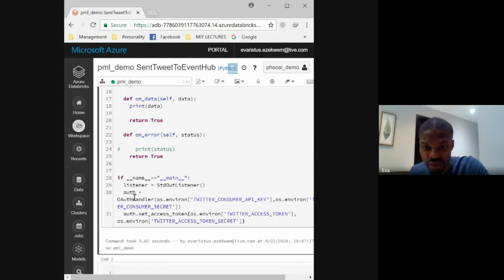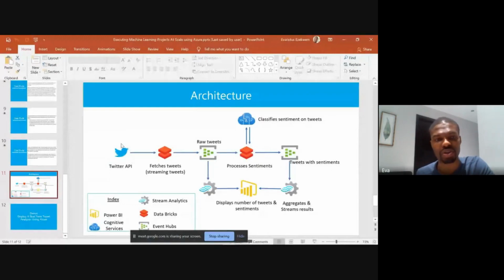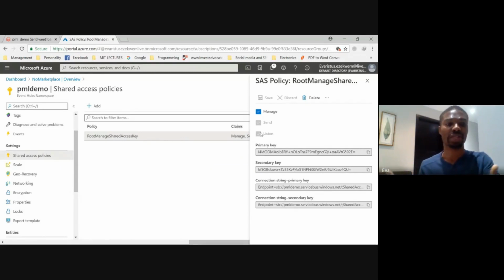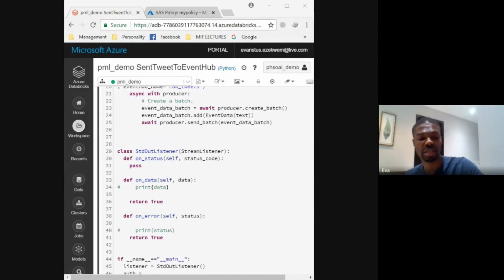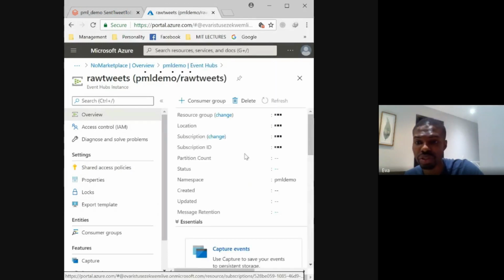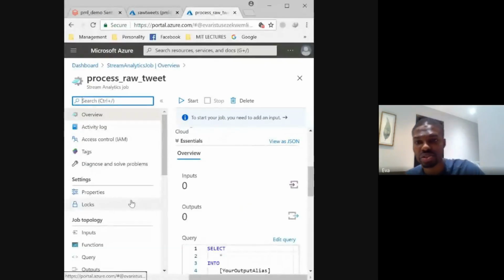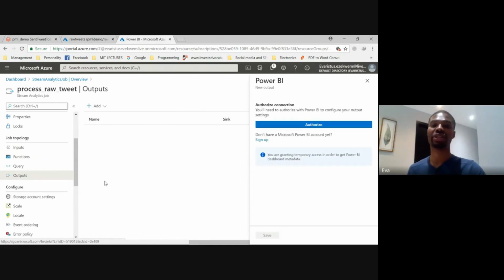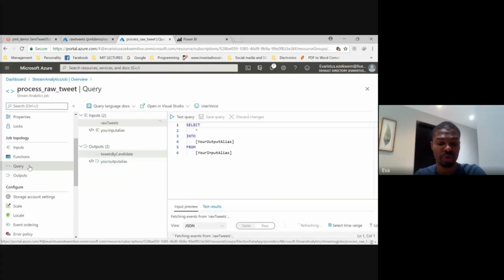DEMO 2 of 3: Executing Machine Learning Projects at Scale Using Microsoft Azure | Evaristus Ezekwem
You probably know how to build Machine Learning models by now? Or at least you are just getting started learning how to create machine learning models. But do you know how to build machine learning solutions that scale with increasing demand?

This walkthrough session follows up on the previous demo session and shows you how to implement a large-scale machine learning project based on a case study. It is a 2nd of a 3-part walkthrough session.

Evaristus';

SESSION DETAILS

Evaristus Ezekwem is a Graduate Student at New York University (NYU) Center for Data Science. He is interested in the application of data science and machine learning to meet industry and societal challenges at scale.

Currently, he works as a Research Fellow with a team of researchers at the New York University Steinhardt School of Education, Culture, and Human Development.

His research is focused on using data to expose the segregation and historical racial biases inherent among authors publishing scholarly articles on school segregation and related topics. This research aims to set a stage for discussions on policy changes aimed to eradicate segregation and broadly systemic racism within academia.
👩🏼👨🏼Audience: Intermediates to advanced practitioners in data science and machine learning.

🧠Prerequisite:
* You must be familiar with Machine Learning concepts and terminologies.

🎧 WE JUST LAUNCHED OUR PODCAST SHOW; "THE AFRICAN DATA SCIENTIST".

to listen to our shows

👍🏼You can like this video if you enjoyed it.